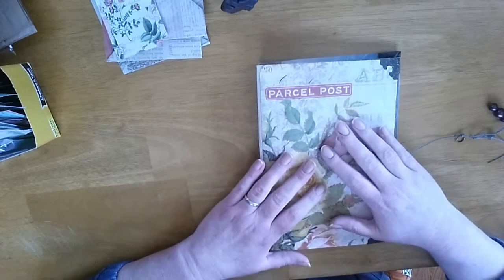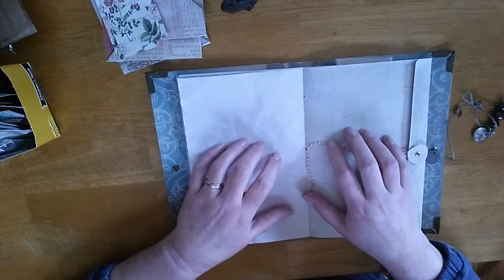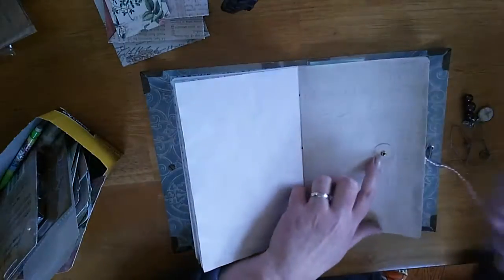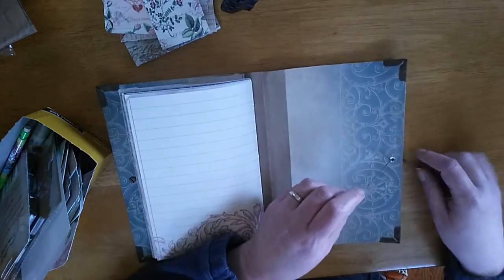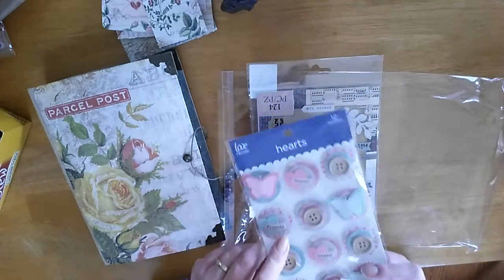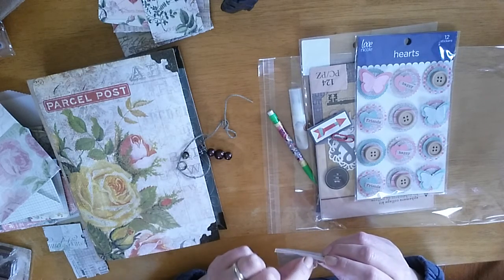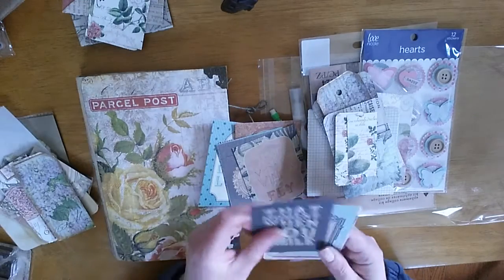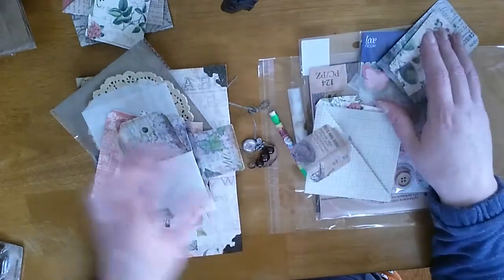Vintage Junk Journal With a Modern Twist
Crafted this soft covered journal for my sister. Features tea dyed pages with a modern twist.

Snail-mail:
Gretchen – Catnpaws